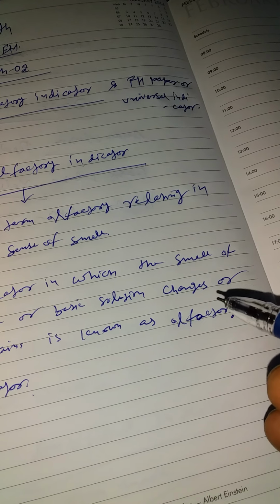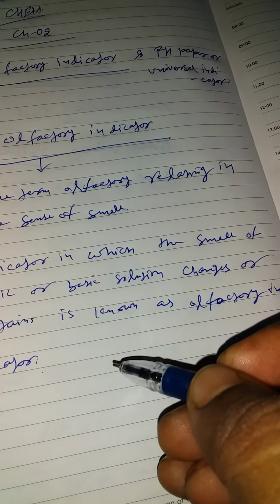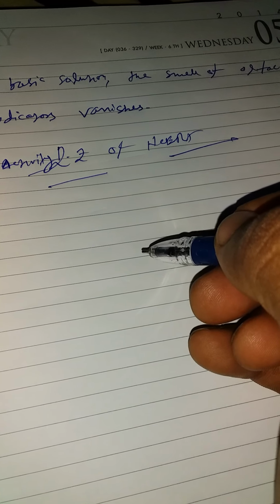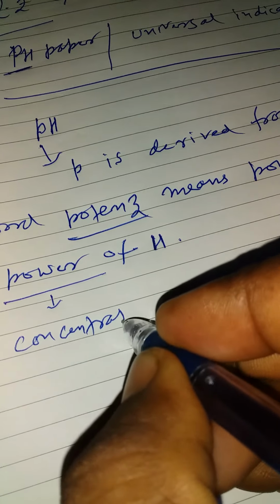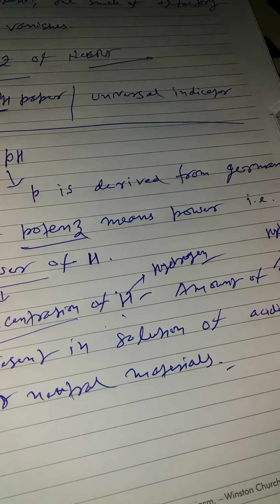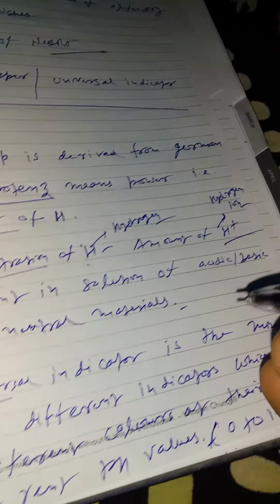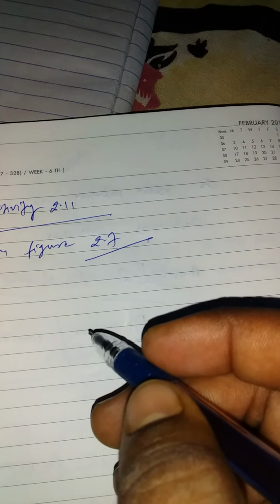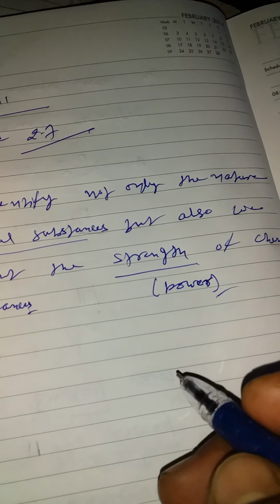10th CHEM Ch02 Olfactory and Universal indicator lecture 03 by RKT